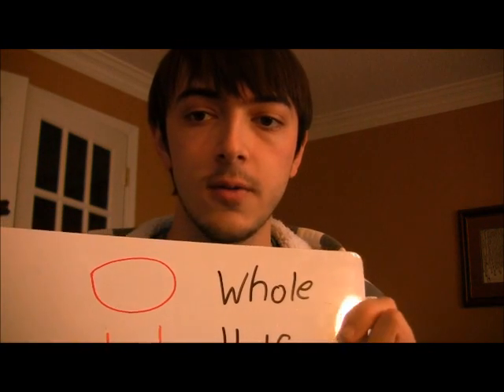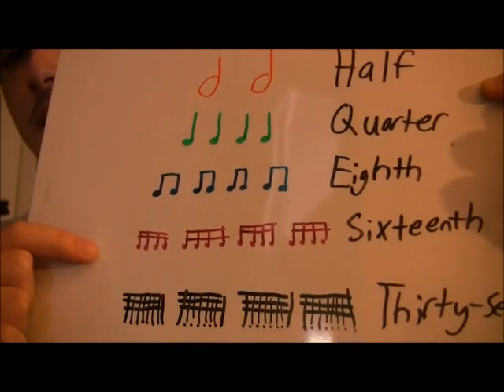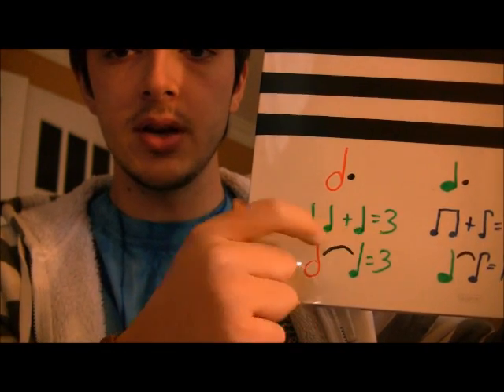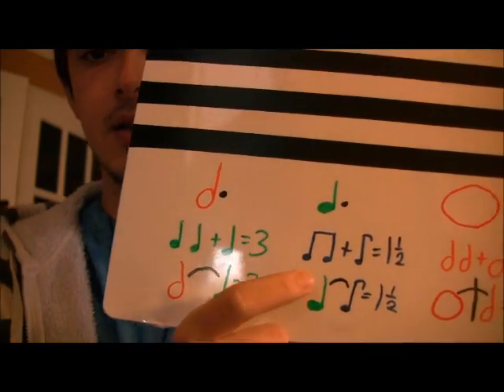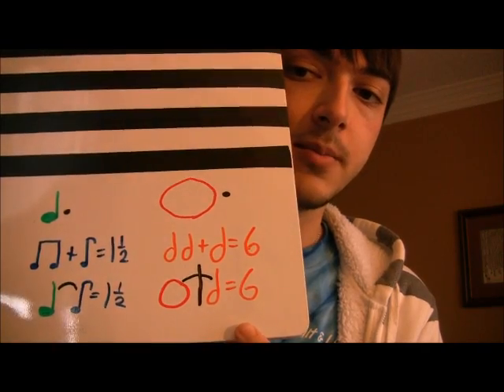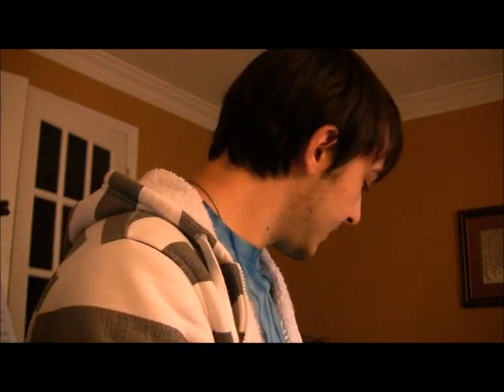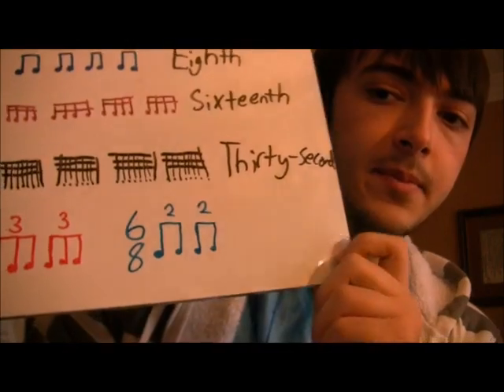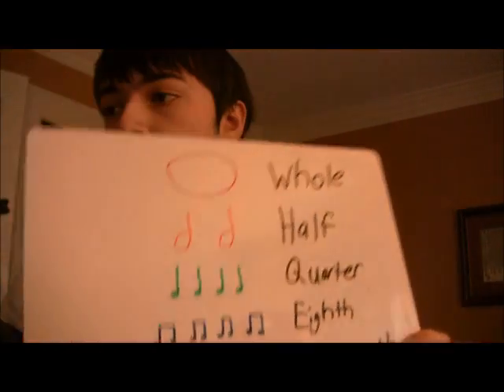Whole Notes 6: Whole Notes